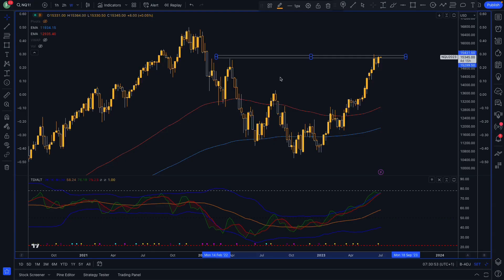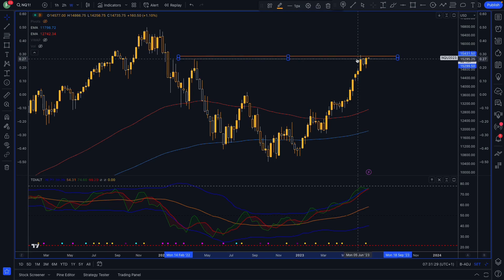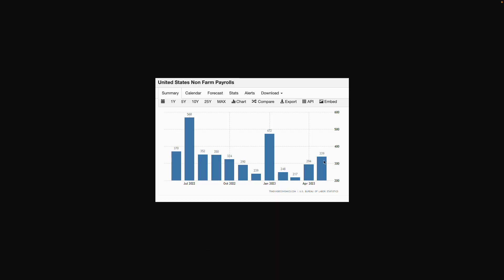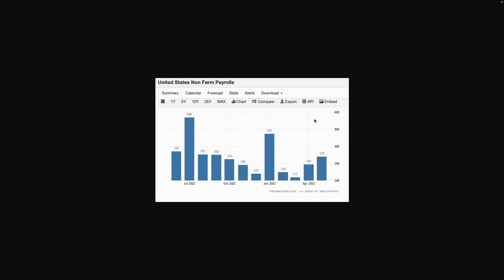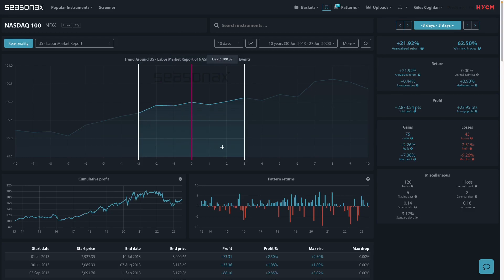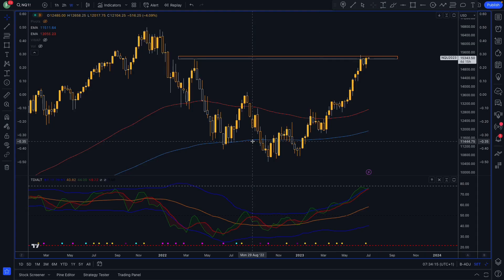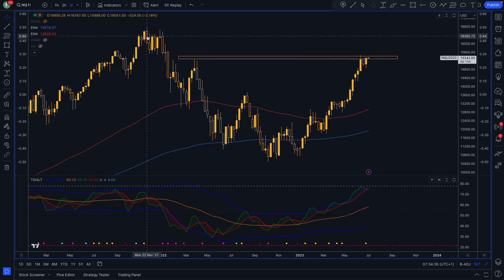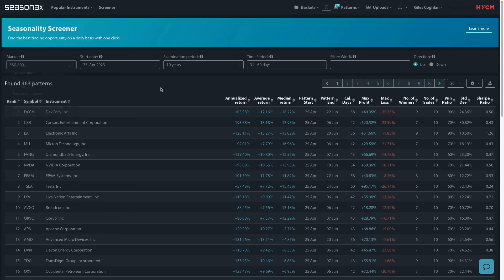HYCM Seasonal Insights: Nasdaq rally eyes Friday’s US labor data print 04/07/23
The Nasdaq is typically very sensitive to US interest rates and many analysts are considering the recent Nasdaq rally stretched. However, with US labor data being a major focus of the market, we may see another shift higher in the Nasdaq this week if US labor data surprises to the downside.

A weakening job market will give the Fed confidence to be less aggressive on its rate path which should support the Nasdaq in the very near term. However, in the medium term company earrings will come back to the foreground for the next significant move in the Nasdaq.

Seasonax’s event feature allows us to see the historic movement of the Nasdaq over the last 10 years over US labor market reports. In the three days prior and the three days after the report, the Nasdaq has gained on average 0.44%. So, will this mean that a weak jobs report will result in the Nasdaq gaining out of a weak NFP print?

❗️ Major Trade Risks: The biggest risk here is if the labour market readings come in strong as that will be a natural headwind for the Nasdaq.

HYCM clients can access the Seasonax product in order to analyse over 25,000 currency pairs, indices, commodities, as well as individual stocks.

*Any opinions made in this material are personal to the person expressing the opinion and do not reflect the opinion of HYCM. This material is considered a marketing communication and should not be construed as containing investment advice or an investment recommendation, or an offer of or solicitation for any transactions in financial instruments. Past performance is not a guarantee of or prediction of future performance. HYCM does not take into account your personal investment objectives or financial situation. HYCM makes no representation and assumes no liability as to the accuracy or completeness of the information provided, nor any loss arising from any investment based on a recommendation, forecast, or other information supplied by an employee of HYCM, a third party, or otherwise.